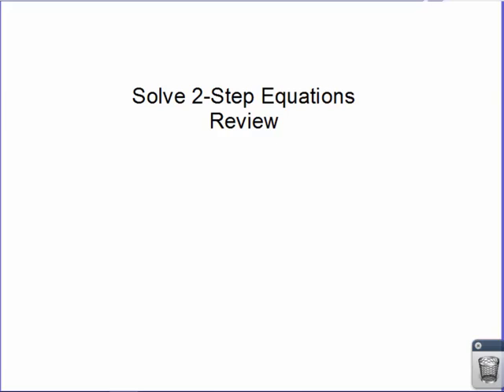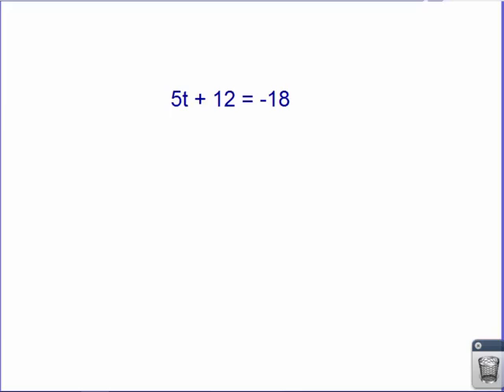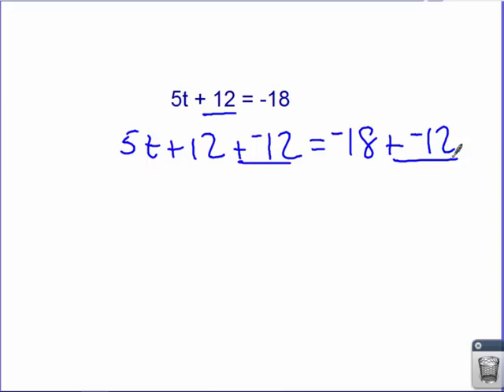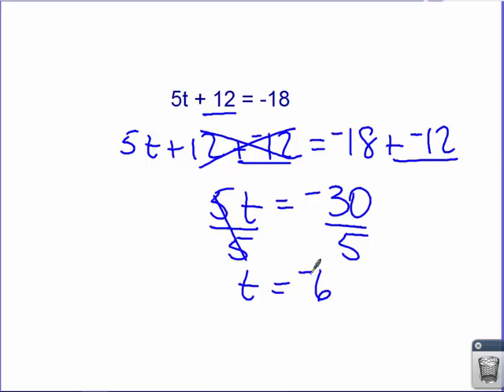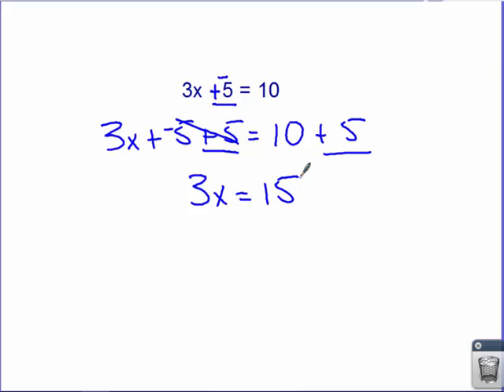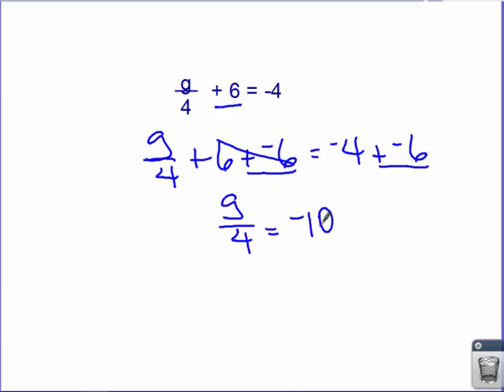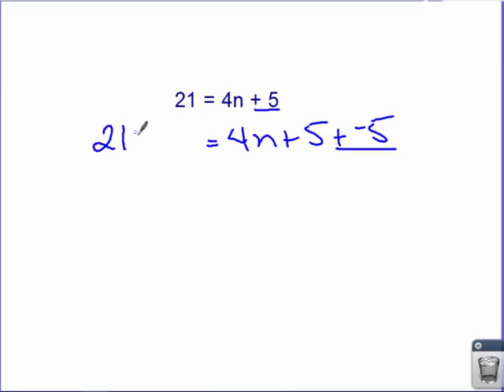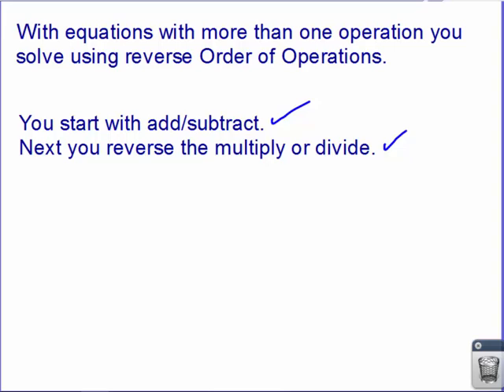092118 Solve 2-Step Equations Review